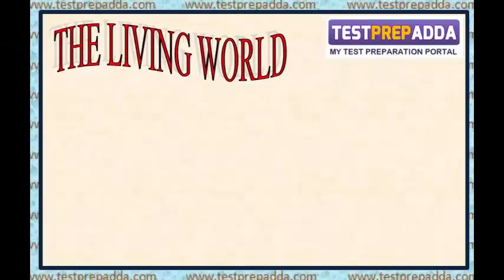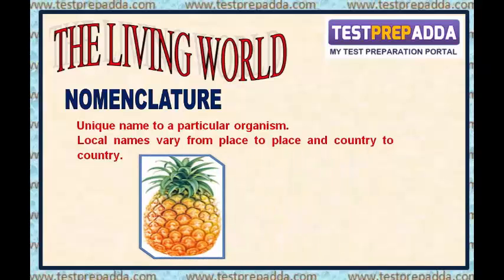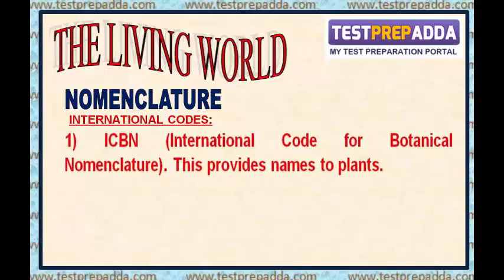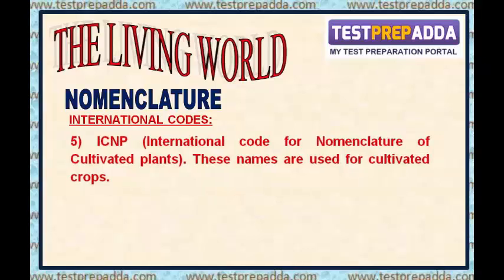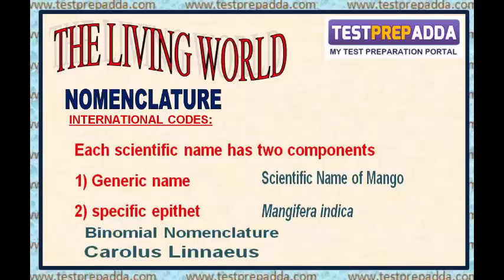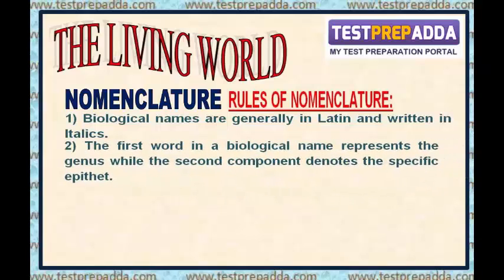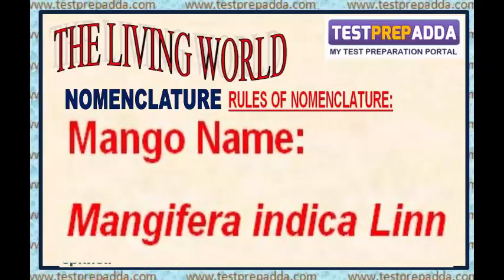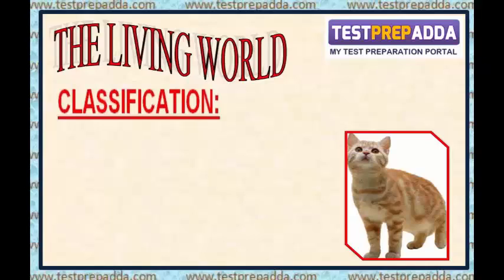THE LIVING WORLD LESSON 2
BIOLOGY_THE LIVING WORLD_LESSON_2_TOPICS_ Nomenclature, Classification.